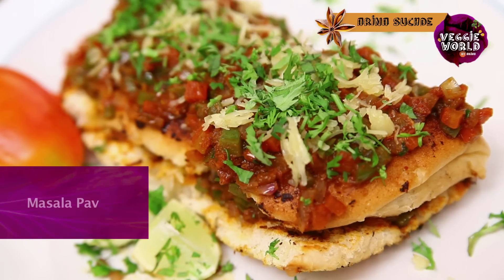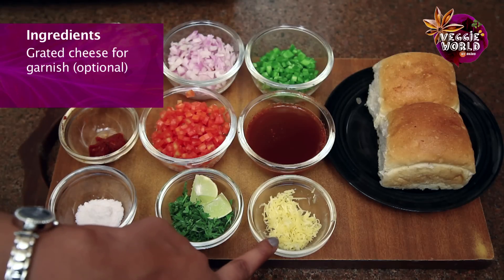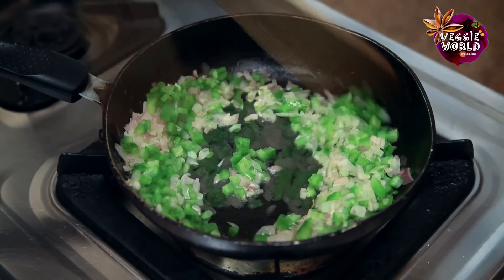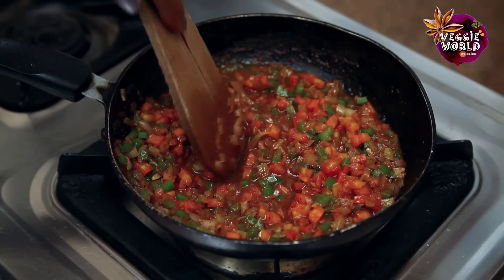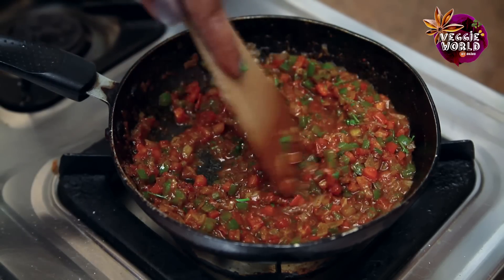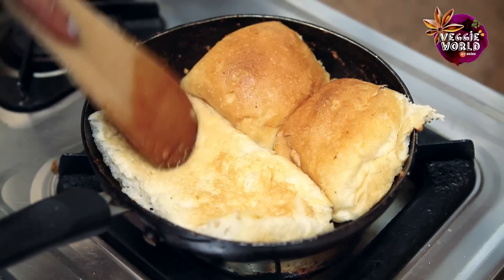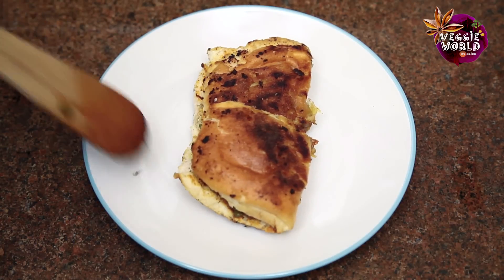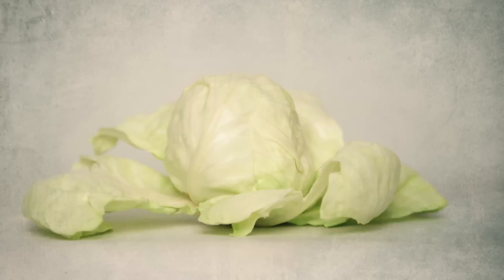Masala Pav Recipe | Mumbai Street Food Masala Pav | Cheese Masala Pav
A spicy Mumbai street food Masala Pav can be made at home in few simple steps. Homemade Masala Pav is a treat to your taste buds. Watch the video and learn from the Arina how to make Masala Pav at home.

Ingredients to make Masala Pav at home:

• 4 tbsp butter
• 1 small onion finely chopped
• 1 small capsicum finely chopped
• 2 pavs
• 1 tbsp each of pav bhaji masala & red chilli powder soaked in water for an hour
• 2 small tomatoes finely chopped
• 2 tsp garlic chutney/paste
• Lemon for garnish
• Grated cheese for garnish